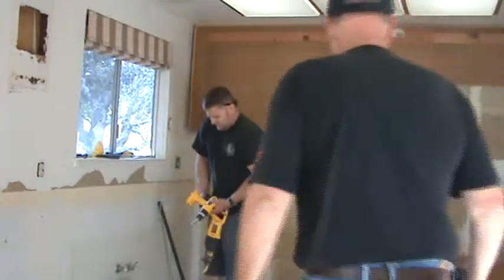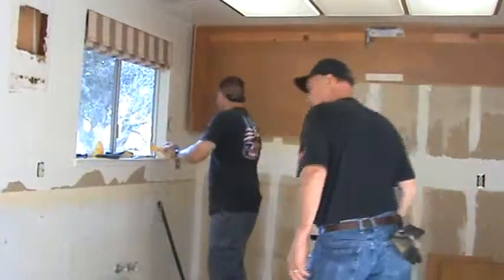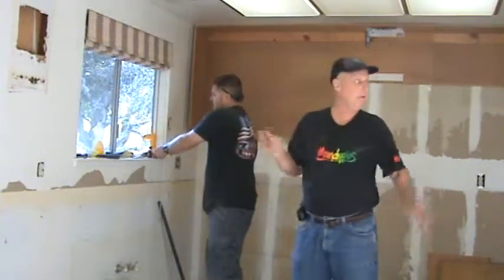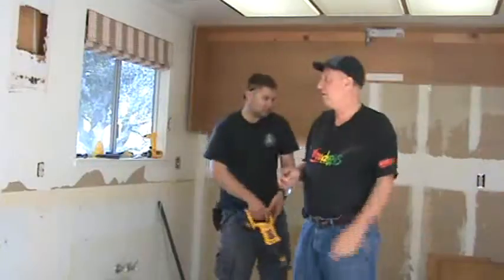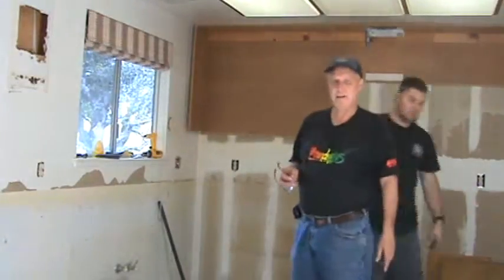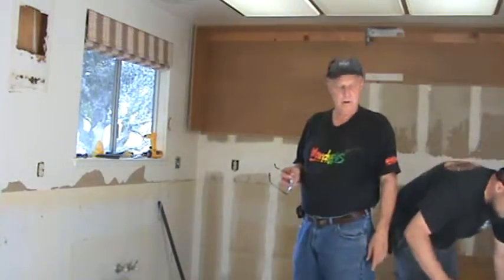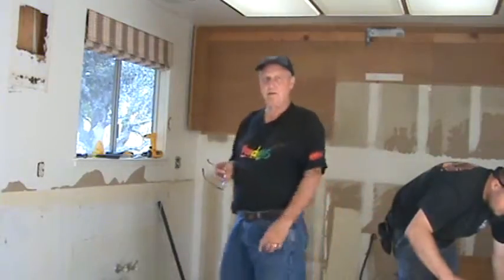Kitchen Tear Out Part 7